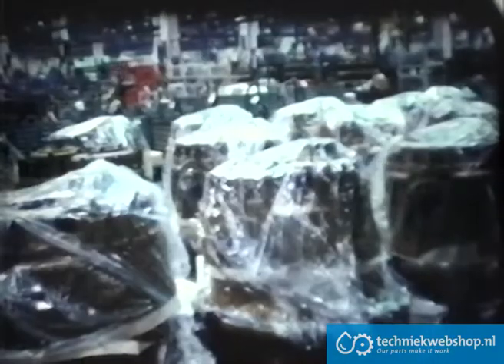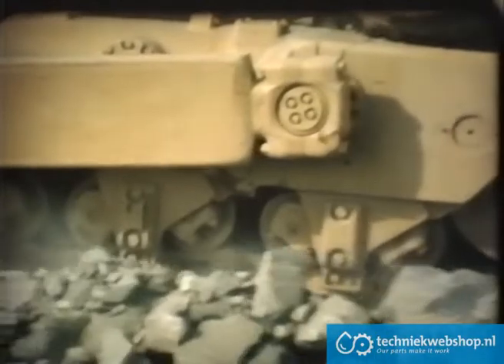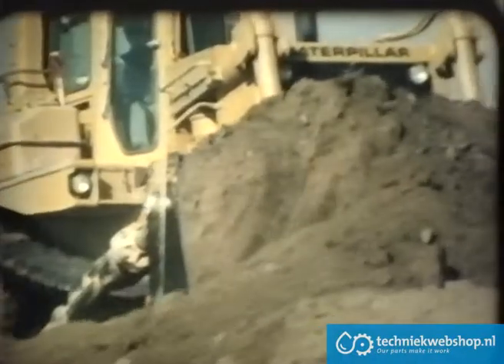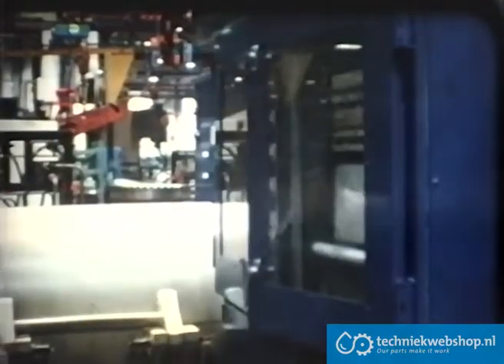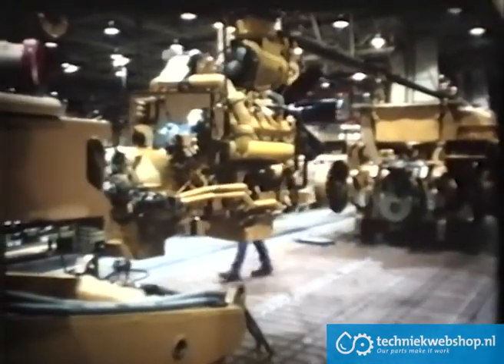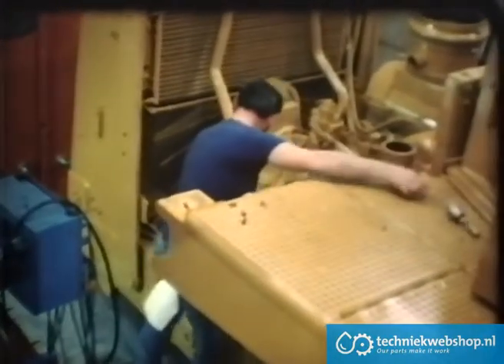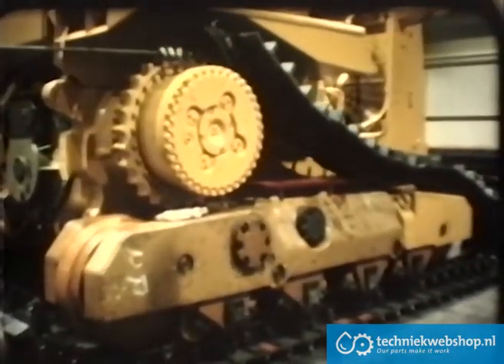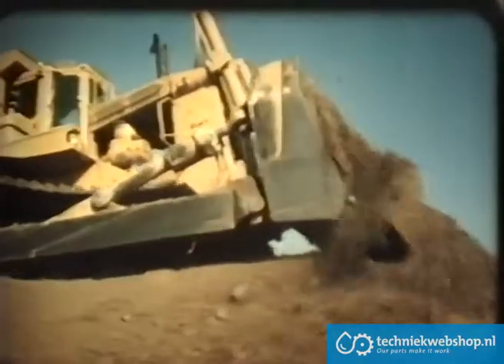Caterpillar's Tractor Development and Manufacturing Process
Components of a big tractor may seem insignificant by themselves, but each is an important link in the total design. At Caterpillar, we concentrate on making things right even if the process takes a little longer or requires more effort. We feel it's the only way to produce machines of value. The advent of the D10 introduced a new design for big tractors. The series L, D9, and D8 are outgrowths of that design. They incorporate the sophistication found in the D10. The result is a new family of big tractors with conservatively rated engines, greater blade capacities, improved maneuverability, more ground clearance sprockets and final drives elevated above rocks and dirt, suspended bogeys that keep more track on the ground, and an undercarriage that improves traction while requiring less horsepower and contributing to a superior ride. A tag-link transfers loads direct to the mainframe eliminating diagonal braces which allows the blade to be mounted closer hydraulic rams placed almost vertically for more down pressure. All these new tractors have much greater ripping capability than previous models. The D8L has a newly designed radial ripper that's fully adjustable gives better penetration and reach as well as improved push loading performance . And electronic monitoring of all machine systems is a valuable feature of the operator station along with an improved environment and better visibility for an app complete modular design of all major components is another result of extensive research into these machines - almost 10 years' worth! Research that investigated metallurgy fuel and hydraulic systems led to thoroughly tested structural members being used in construction .From laboratory test machines were moved to proving grounds where they were performance checked under severe conditions before pre-production models were checked on actual jobsites - modifications to designs based on feedback from these tests further improved performance . But design is just one part of what you're buying when you purchase one of these machines - how it's built is equally important! This automated material handling area is part  Caterpillar's new big tractor factory in East Peoria Illinois . Incoming materials from other Caterpillar plants and suppliers are stored with computer care and accuracy assurance that the right pieces will arrive at build-up areas when needed - each component has been tested (and will be again) before assembly begins .The mainframe has already been built up on subassembly lines; its dimensions are checked against ensure design integrity . Then ,the orderly progression assembling modules and components can begin . Components are built on subassembly lines subjected stringent tests before being checked again when they go onto main assembly line become part factoring into total machine this special wrench automatically provides exact torque required - nothing can be left chance! On sublines ,other components take shape like this electronic monitoring system: LEDs provide information condition major machine functions; fault light warning horn also part system while engines for these machines come from Mossville Plant which specializes their production each engine computer tested checked dynamometer they'll be again after becoming part tractor itself fired up quick check modules work together tractor power cleaning first coat paint real test modules systems take place hook highly sophisticated test elaborate programmed robot act machine's operator operate controls precise order pre-timed program soundproof cell all modules systems have been individually proven before assembly now computer guide monitors machine's functions determine record everything works together unit parameters tolerances not met computer shuts down until problem found solved satisfied specifications been met allowed continue tracks undercarriages have been built line ready married give mobility soon move own power another made every tractor observed evaluated specially trained before final start qualifies touches whether d9 d8 d10 technologically advanced share common something else important manufacturing process executes building right even takes longer attention details development does make difference see value product.